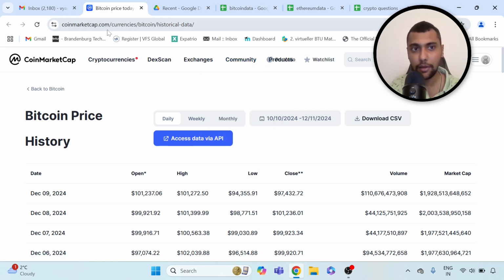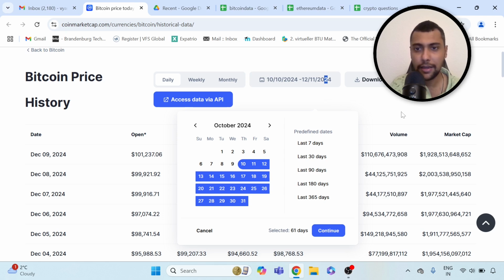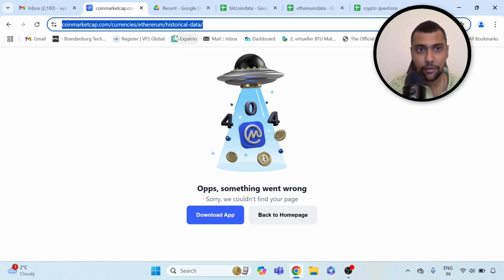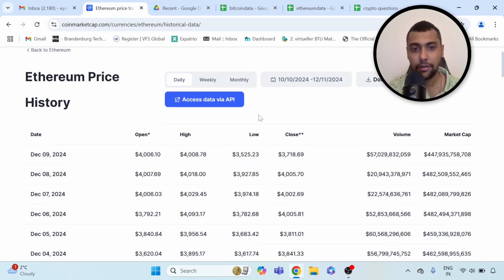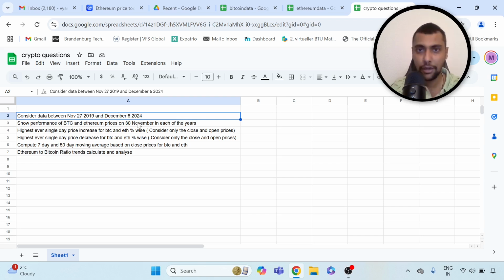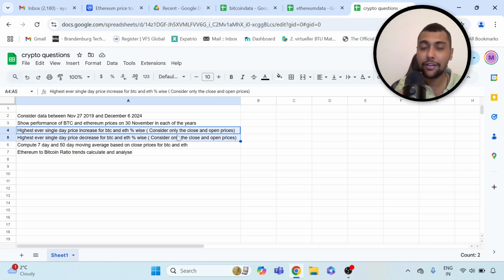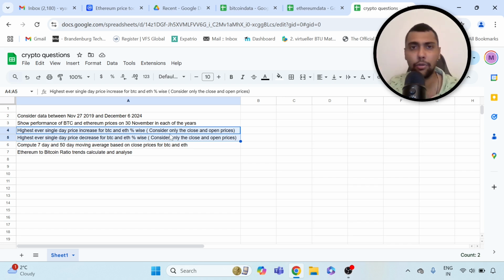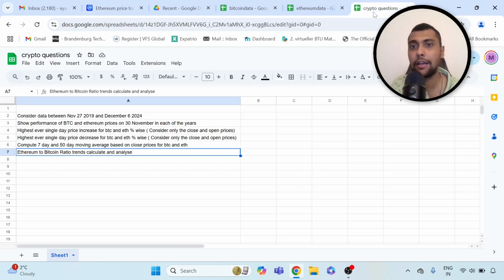Practical BigQuery SQL Project Challenge: Crypto Data Price Analysis Questions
In this video, I give a few questions to analyse based on downloading ethereum or bitcoin data from the website coinmarketcap.

Here is the link to the website link for data download

⏲️===TimeStamps===⏲️
00:00 Introduction
02:02 Questions to Solve